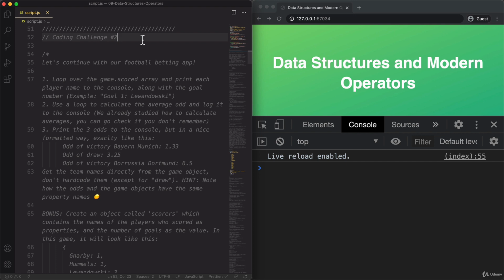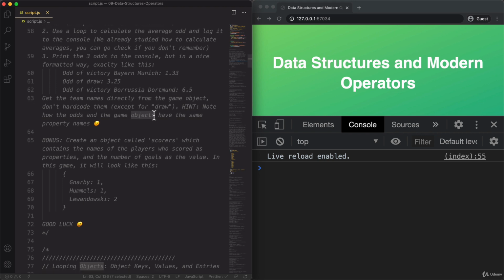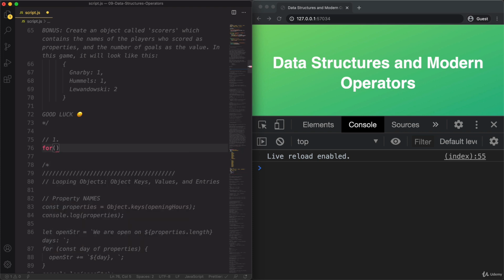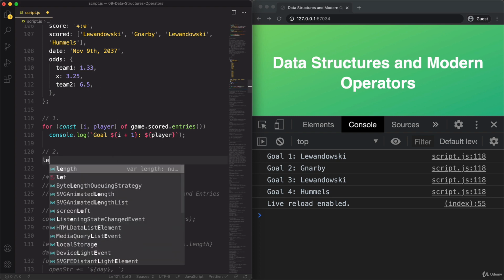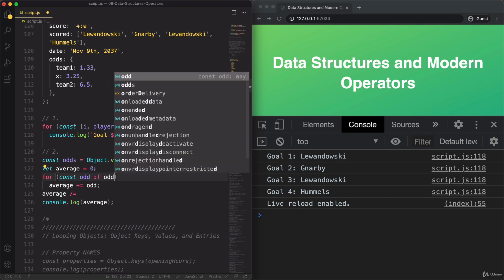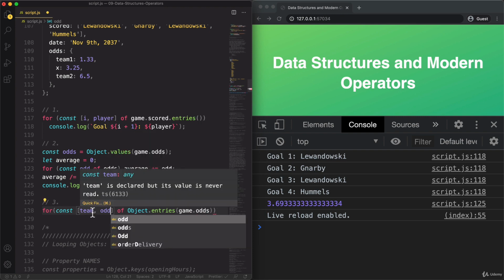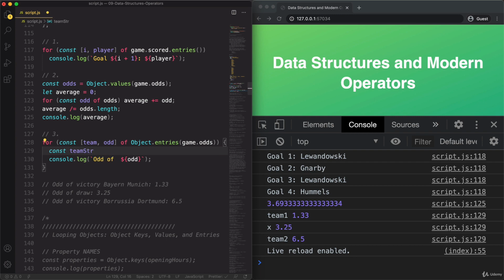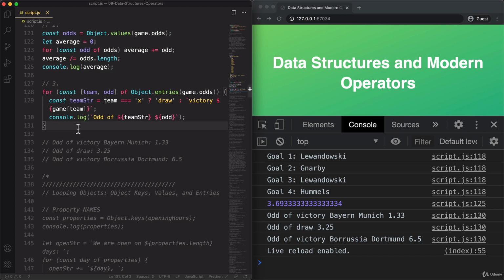Coding Challenge | JavaScript | JavaScript Course From Zeero to Expert